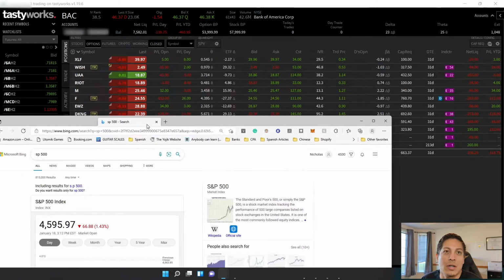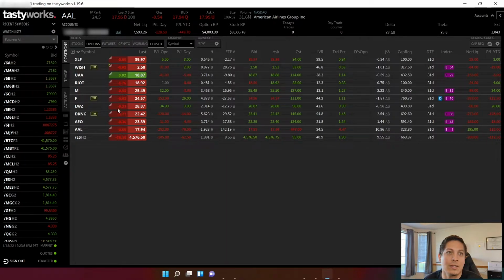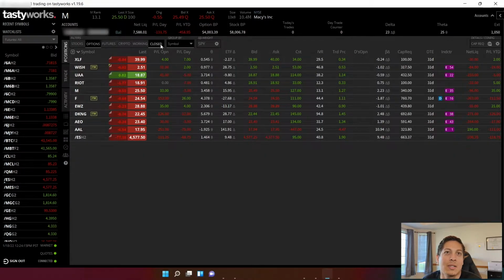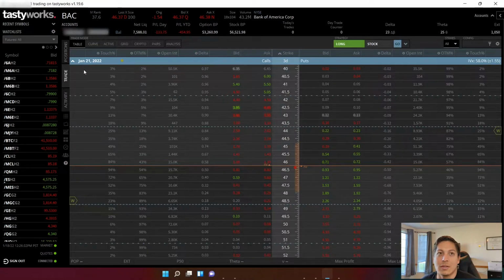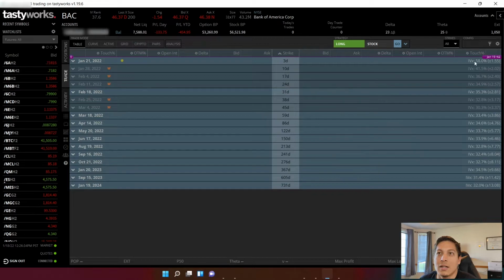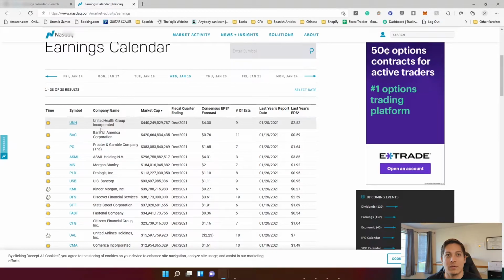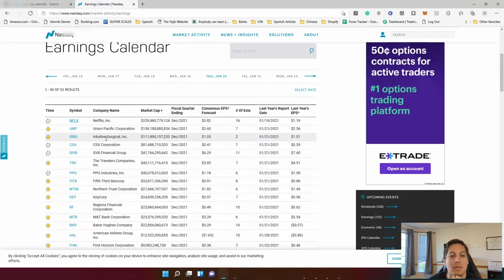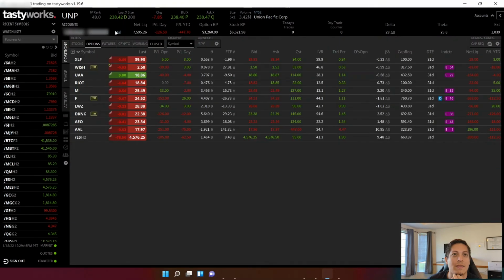Options Premium Selling - Does it Work? (Testing TastyTrade) Day 18 of 365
The market is FALLING!